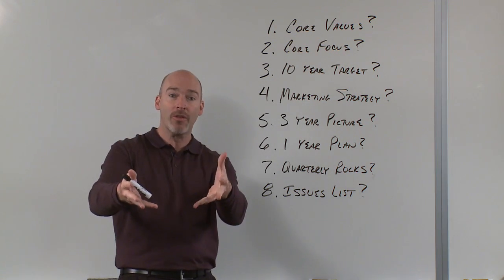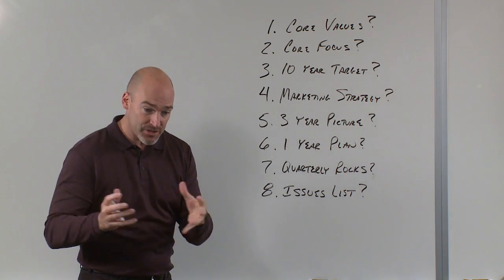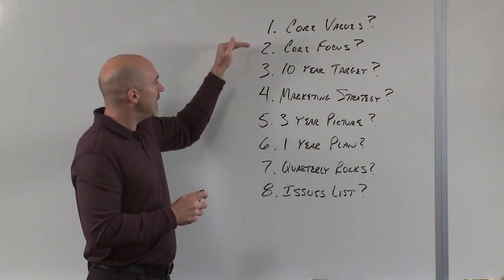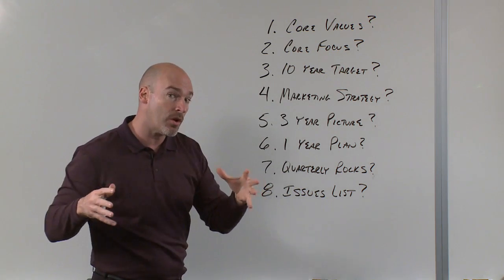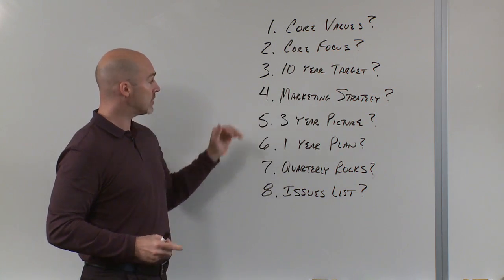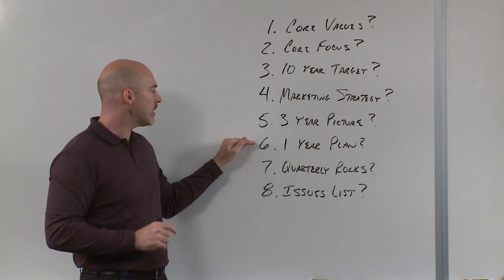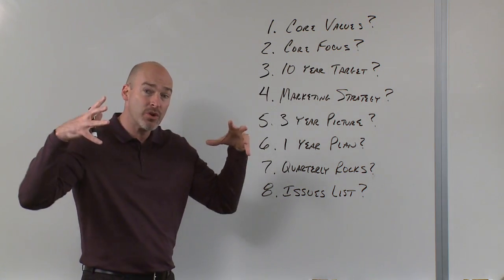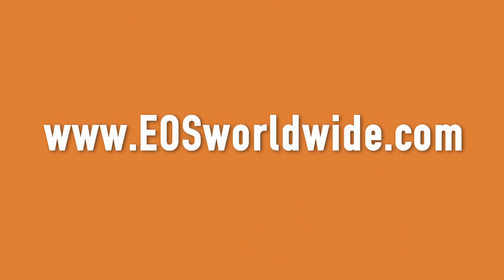Want to Align Your Company Vision? Answer These 8 Questions With Your Leadership Team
Learn how to crystallize your company vision with 8 key questions to align your leadership team. Creating a clear company vision statement is key to your organization’s success, but how do you make sure everyone on your leadership team agrees? This tutorial walks you through the proven EOS process (eosworldwide.com) to help your team clarify and agree on your company vision and priorities.

Make sure everyone on your leadership team is on the same page with a crystal-clear vision for your organization.

These 8 Key Questions will help you learn:
How to create a unified and shared vision for your organization
How to define your organization’s Core Values and Core Focus
How to align your leadership around a shared 10-Year Target and marketing strategy
How to make your 10-Year Target a reality with a 3-Year Picture, a 1-year plan, and quarterly rocks
How to agree as a team on issues that need to be solved

Get the alignment you need to move your organization forward on a shared company vision.

- What the Heck is EOS?
- Are You a Visionary or an Integrator?
- What is an EOS Implementer?